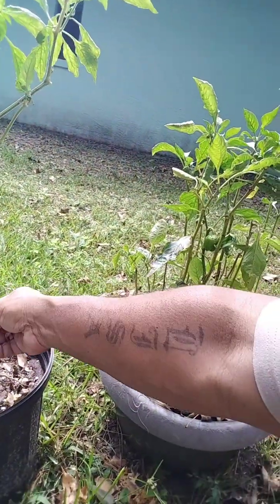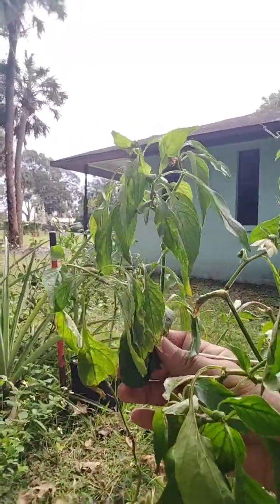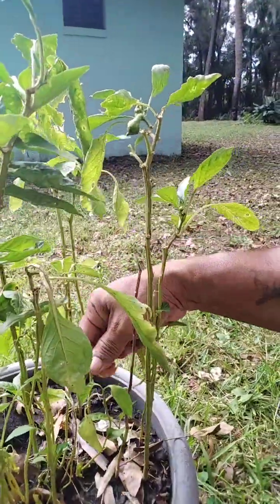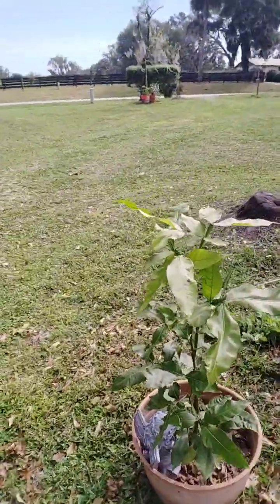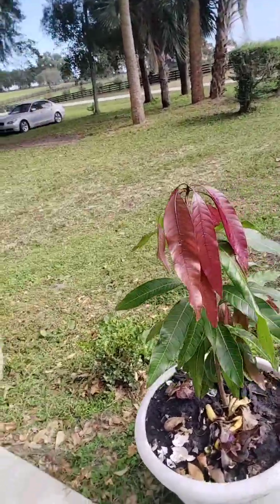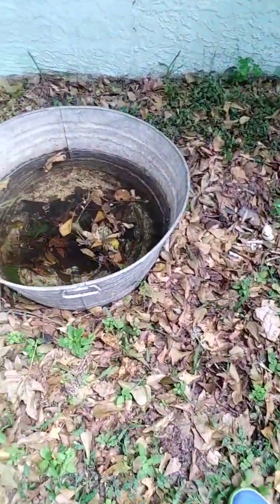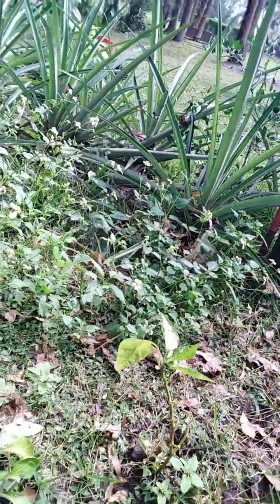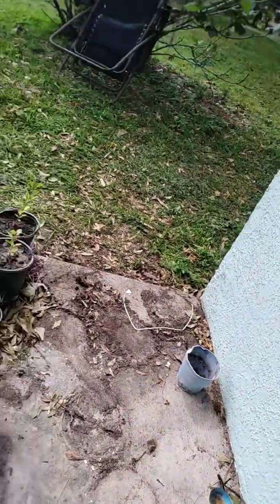Putting nutrients in my fall crops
Hi! Check out Upland, a virtual property trading game. If you use this link, Upland will award you with a bonus for your first purchase

to sign up for Crypto.com and we both get bonus :)